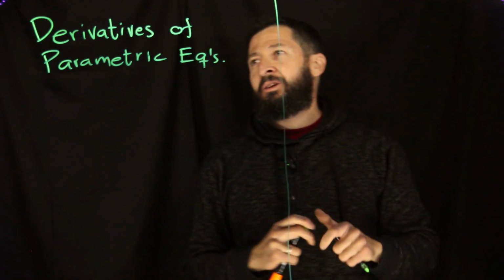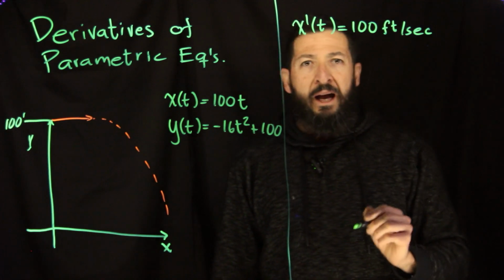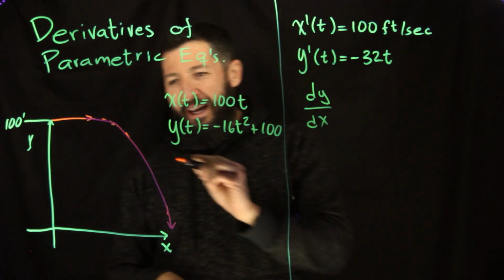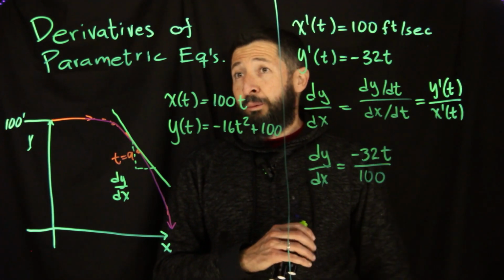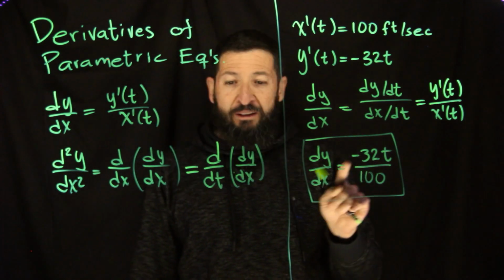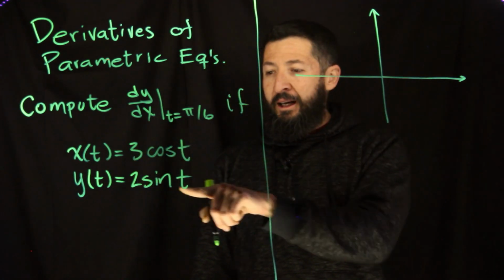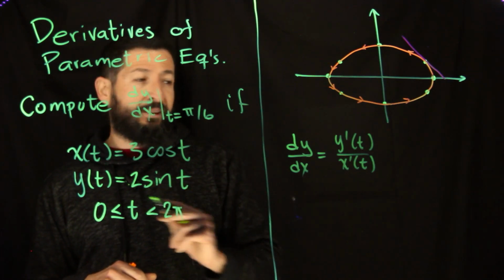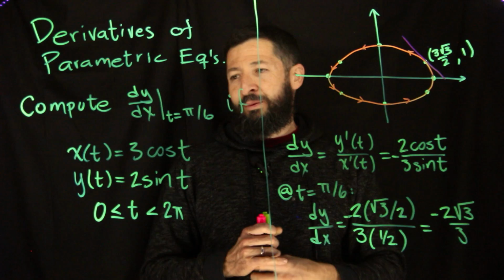Derivatives of Parametric Equations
In this video, we go over the slope of the tangent line and the concavity of a curve given in parametric form.